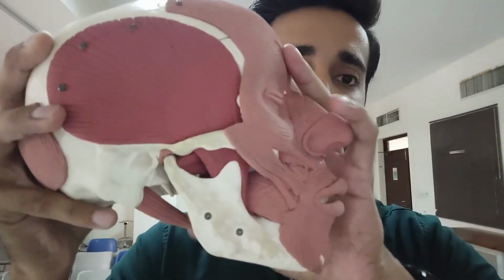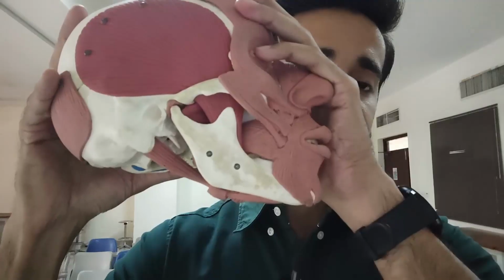*Om nom nom* Muscles of Mastication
This video gives a detailed description of the muscles of mastication and an easy way to deduce or guess their functions, along with their nerve and arterial supply.